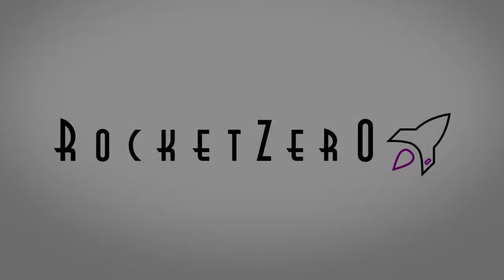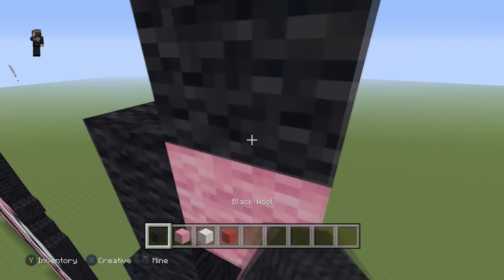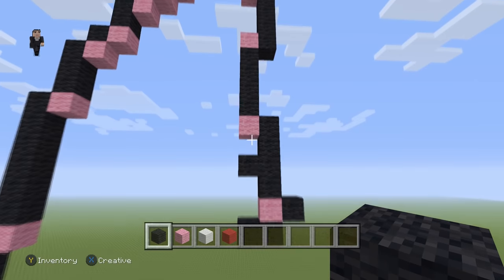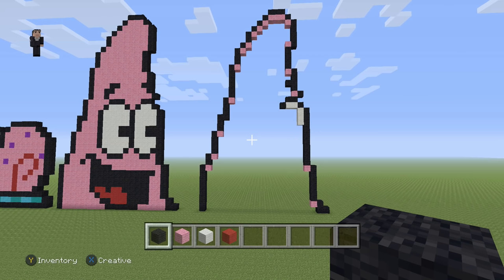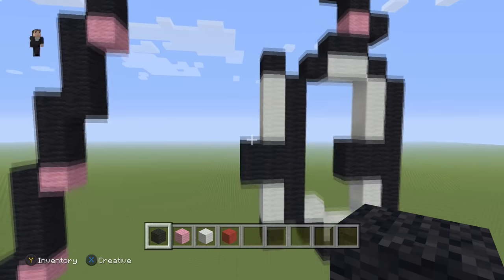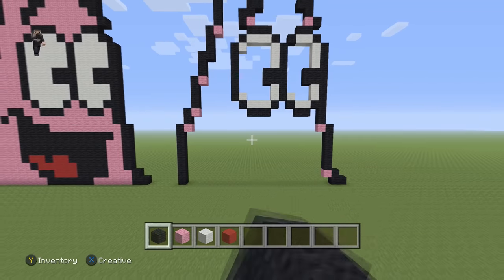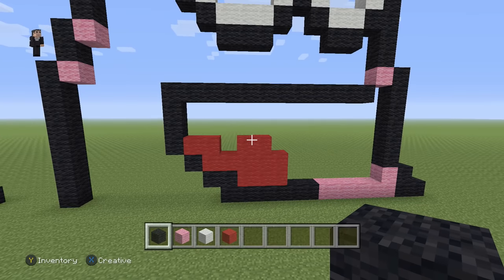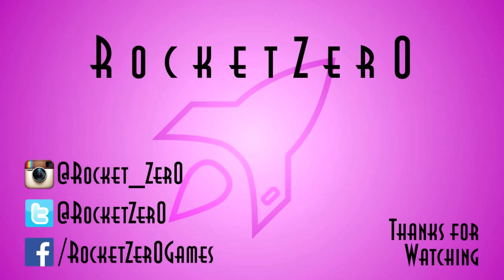Minecraft Pixel Art - Patrick Head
Patrick Star is a fictional character in the American animated television series SpongeBob SquarePants. He is voiced by actor Bill Fagerbakke and was created and designed by marine biologist and cartoonist Stephen Hillenburg. He first appeared on television in the series' pilot episode "Help Wanted" on May 1, 1999.

🎮XBOX: Mr Riley 24
🎮PlayStation: MR_Riley_24

CREDITS:
Design: